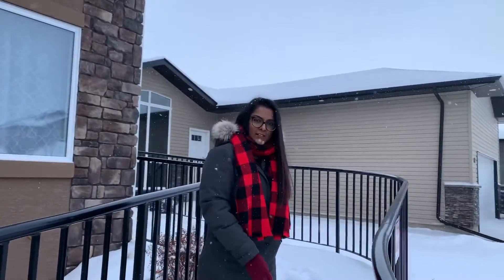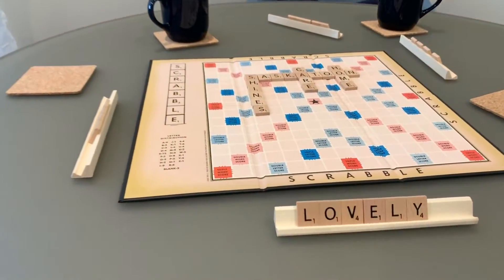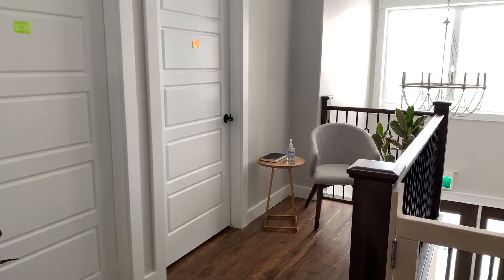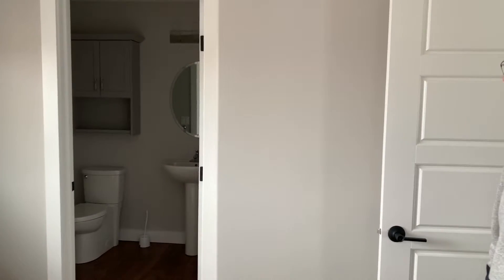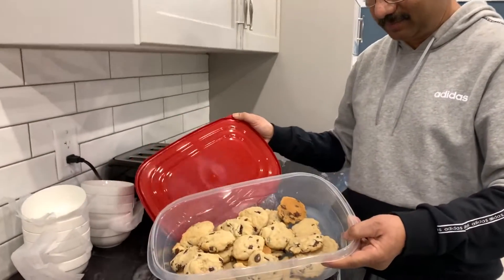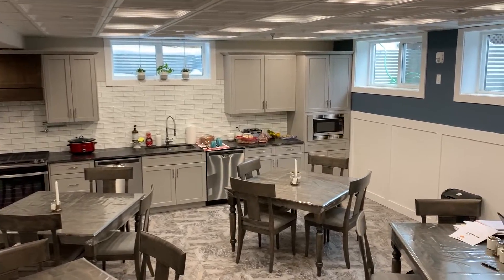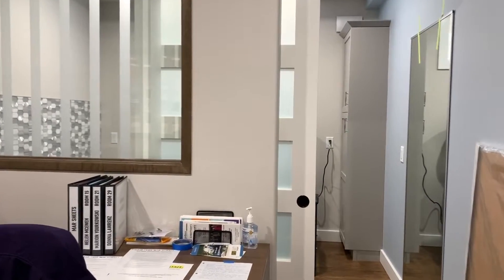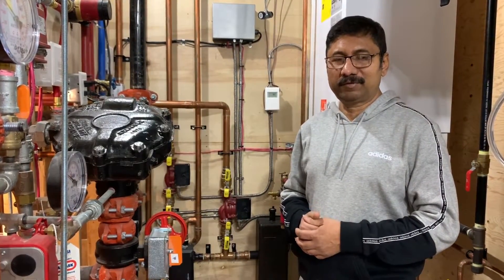A Look Inside A Canadian Senior Care Home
This is a look at one of Canada's senior housing. We hope through this video you were able to see the wonderful living situation seniors are entitled to have here.

The two owners are Bangladeshi and we should be proud of their work!

If you liked this video, please let us know by giving it a THUMBS UP and commenting below.